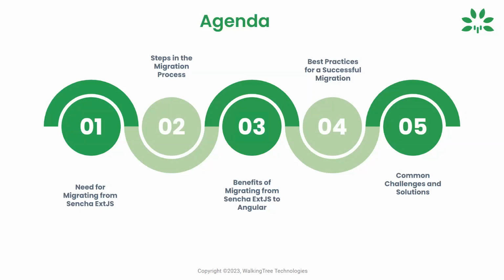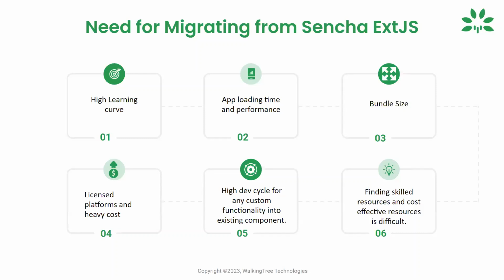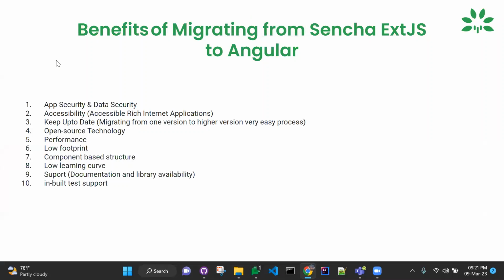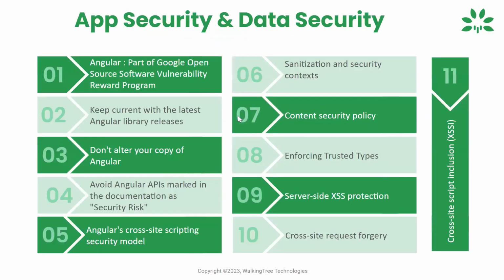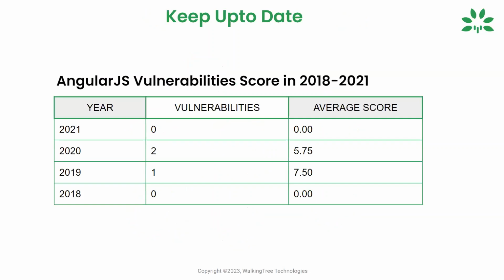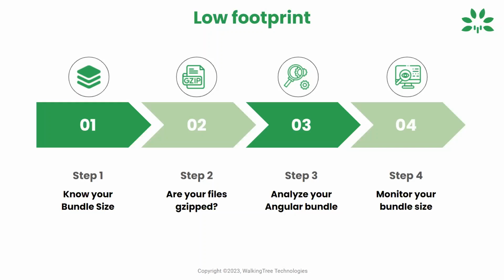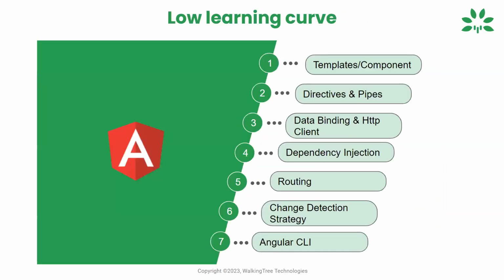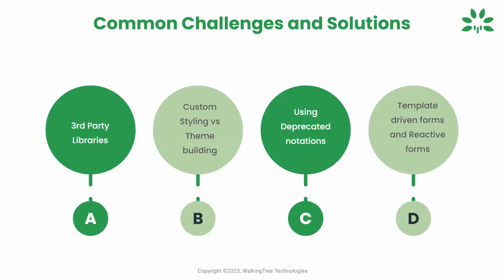Migrating Sencha Ext JS applications to Angular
Key takeaways -

1. Need for migrating from Sencha Ext JS
2. Benefits of migrating from Sencha Ext JS to Angular
3. Steps in the migration process
4. Best practices for a successful migration
5. Common challenges and solutions